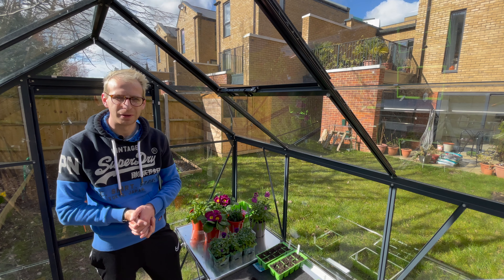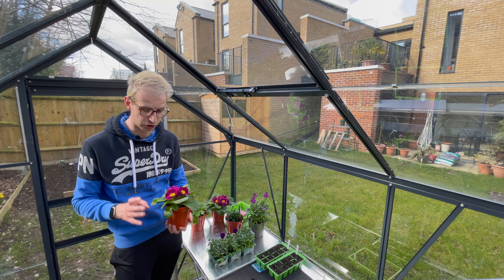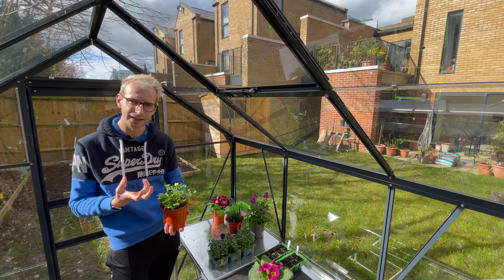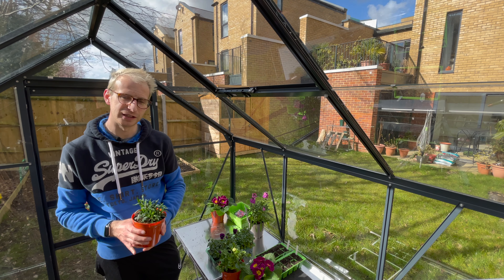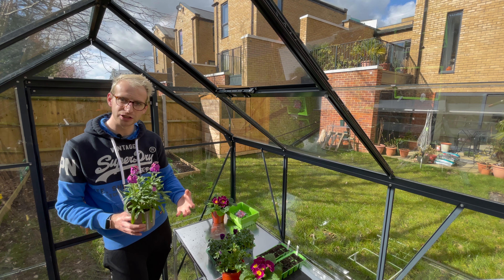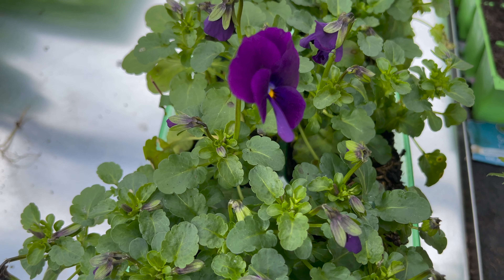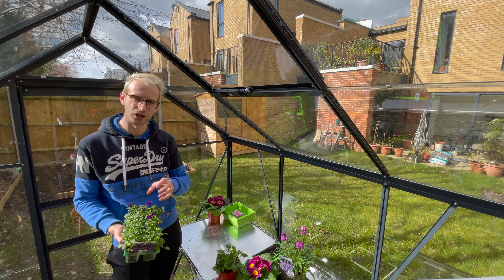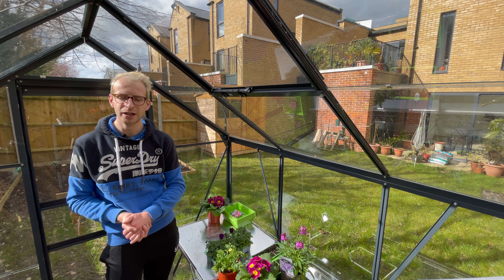Top 5 Spring Bedding Plants | Jack Shilley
I’ve got some tubs to replant at home, so I thought I’d share with you my top 5 spring bedding plants to add a splash of vibrant colour to these early spring days - and how I keep them looking their best!

Plants featured:
Ranunculus
Primrose
Dianthus
Erysimum
Viola (Pansies)

Let me know what you use in your spring planted container and baskets!